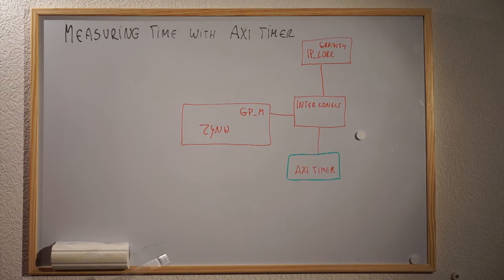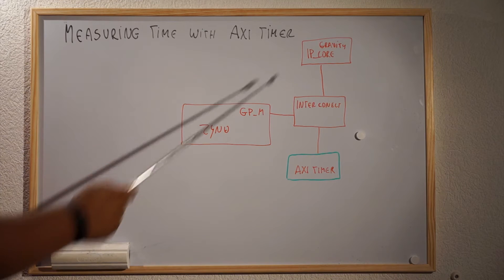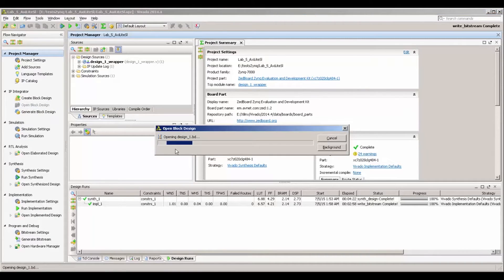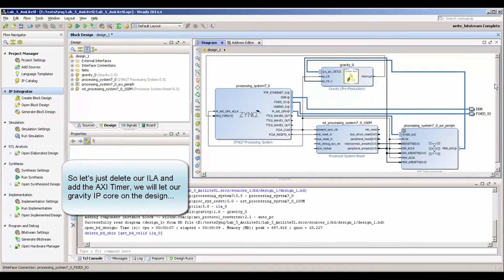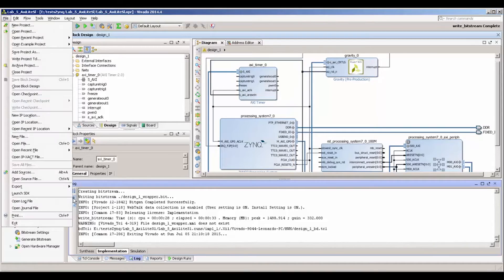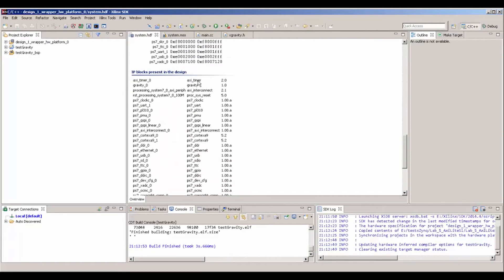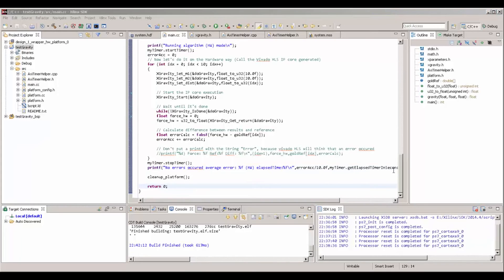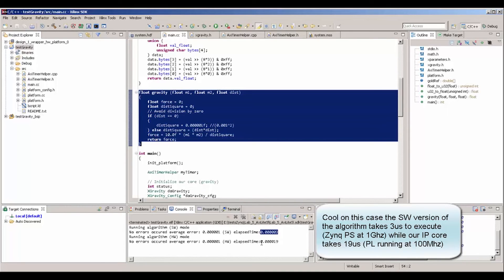Zynq Training - Using AXI Timer #07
This tutorial will teach how to use the AXI timer with zynq to measure and compare the execution time of a custom floating point IP core with  the same algorithm working purerly on software (Zynq PS part).